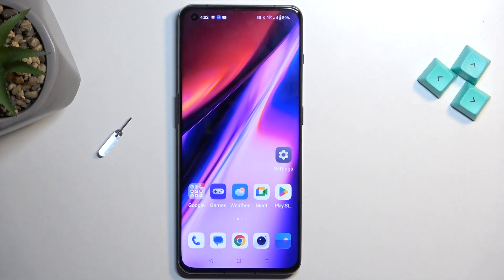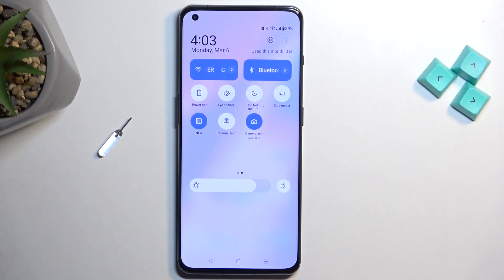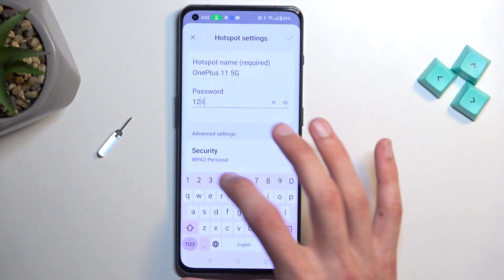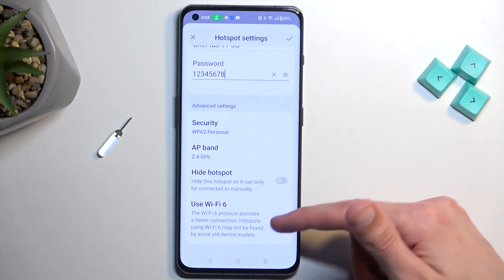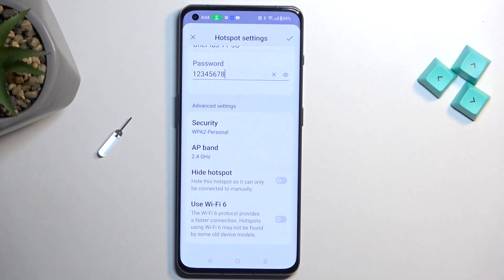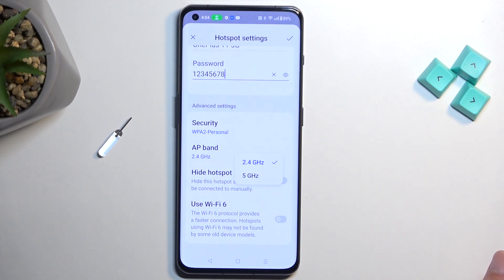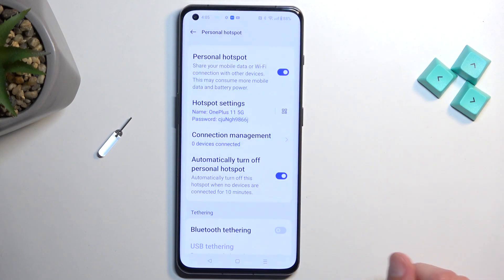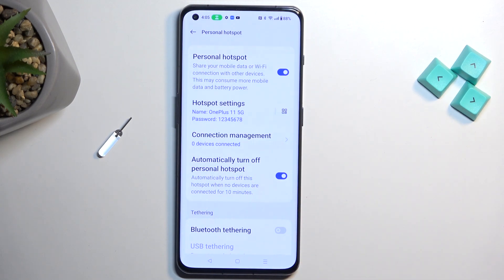How to Activate Portable Hotspot on OnePlus 11 - Set Up Portable Hotspot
Find out more info about OnePlus 11:
Hi! Today we would like to show you how to activate a portable hotspot on OnePlus 11. Follow our steps and enable the portable hotspot feature on your phone, then find out how to set up your personal hotspot. Visit our YouTube channel if you want to know more about OnePlus 11.

How to activate portable hotspot on OnePlus 11? How to turn on portable hotspot on the OnePlus 11? How to set up portable hotspot on OnePlus 11?